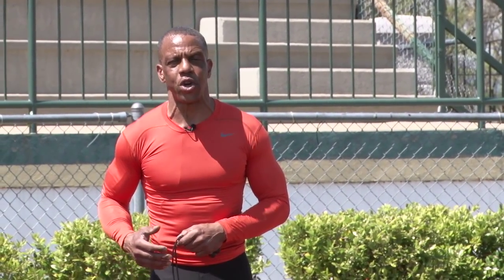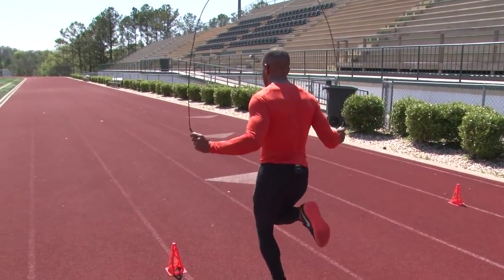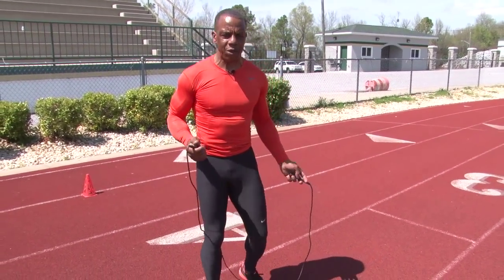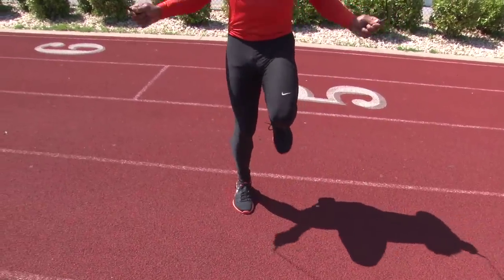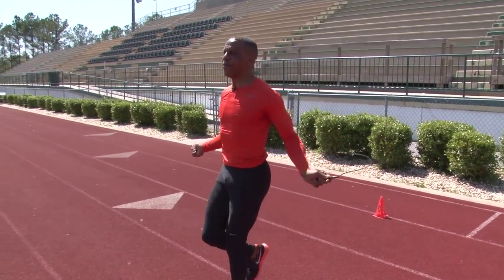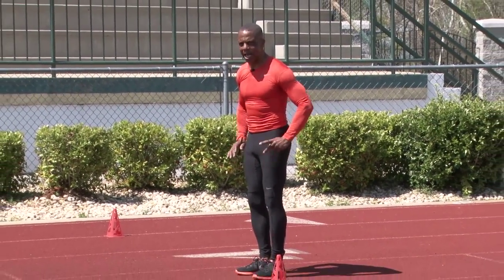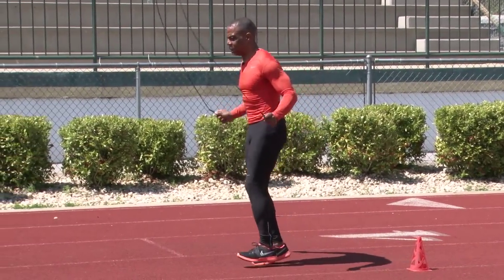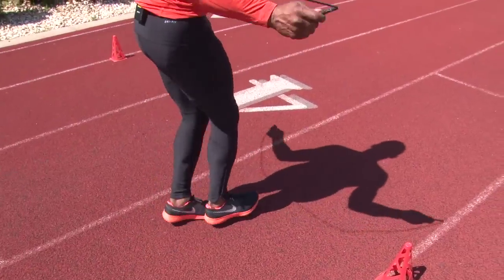PurSpeed Roping Movement Drills